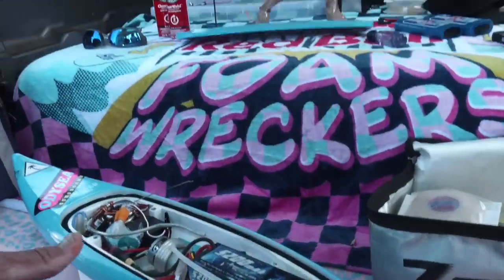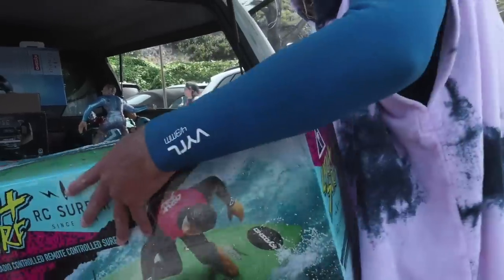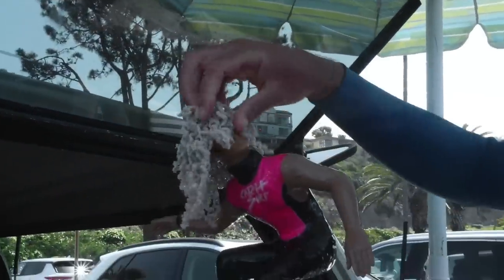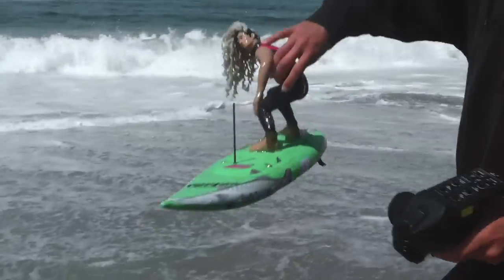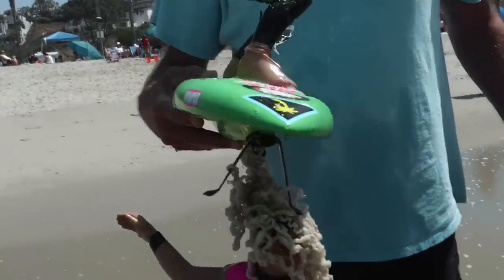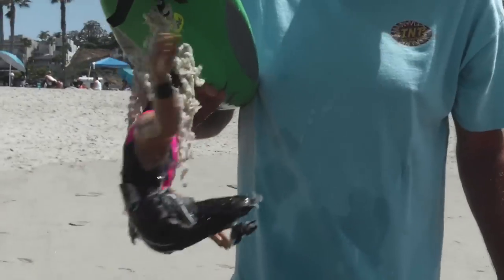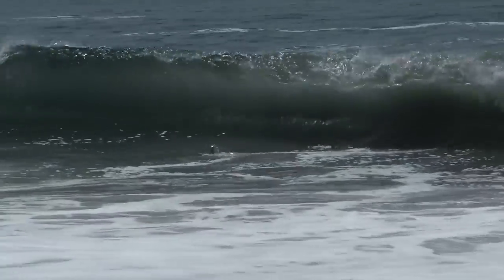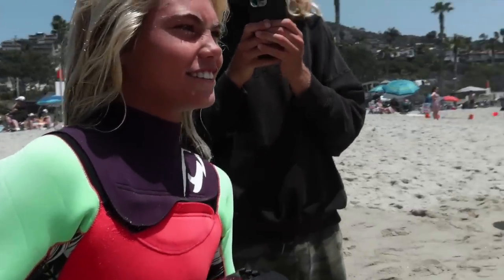Remote Controlled Surfer In Large Shorebreak Waves!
Kai Thompson and Blair Conklin take their newly built RC Surfers to the heaviest Shorebreak waves they could find!  The results were pure fun and a lot of carnage!  Catch Surf has already sold out of these RC surfers unfortunately but I think they are going to be back on the market somewhat soon.